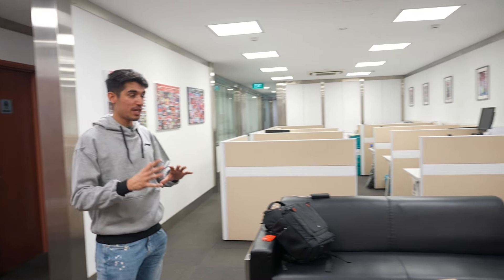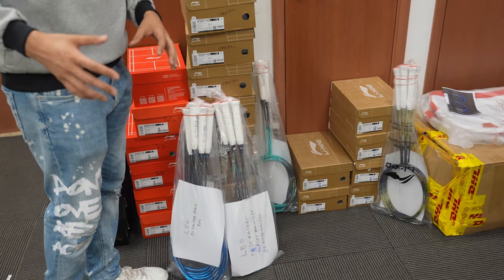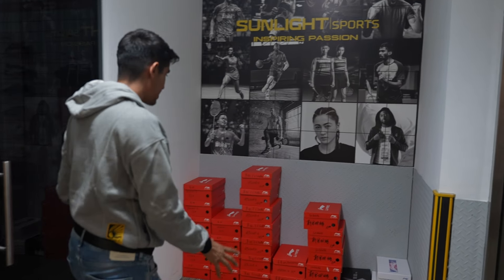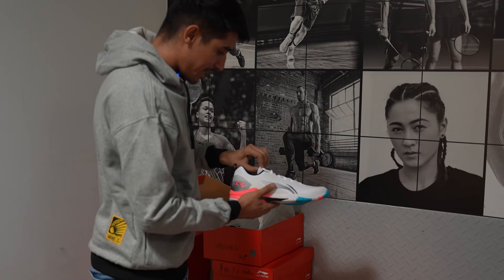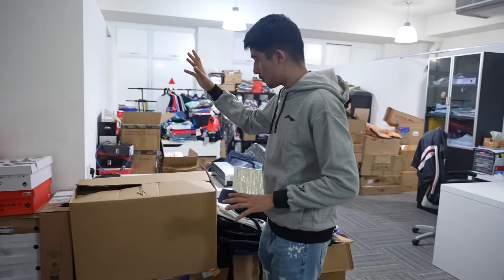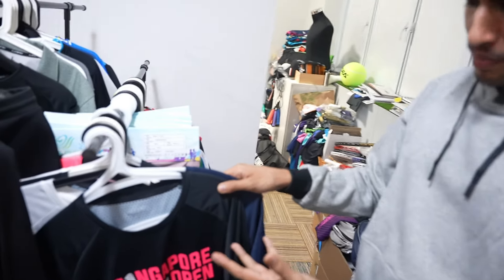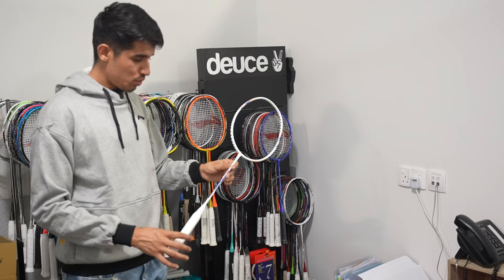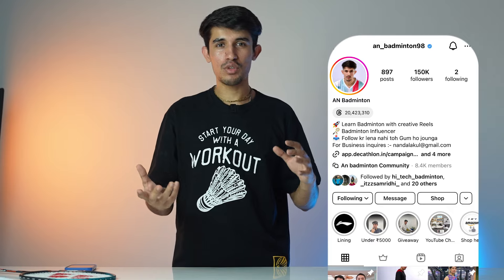What's inside Li-ning warehouse | PV sindhu racket and shoes ( Customized ) ?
Personally i saw all rackets and shoes of top players like PV sindhu , Anthony ginting , jonathan christie and other too.
It was overall a great experience watching inside work flow of lining sunlight sports .

RACKETS

Best Rackets of lining under ₹10,000 .

1. Astrox 100zz
2. Astrox 88D pro
3. Nanoflare 1000z
4.Nanoflare 800 pro
5. Astrox 77 pro

Limited edition kitbags of Yonex
1.3 Zipper Pro kitbag
2. Championship Zipper kitbag
3.Yonex 2 zipper

Yonex Bag pack

1.)

2.) Yonex SHB 39 EX

Infinity pro hundred Badminton shoes :- Infinity Pro | The Hundred Store

Top 10 Rackets Under ₹1500
· Tanso Arashi 1.0
· Hundred Viper 900 Atk
· Young 19 passion extreme
· Tanso Katana
· Young Fury 9
· Rock 88
· Amazon Racket
· Yonex Racket
· Lining Racket
· Apacs Racket

Hi guys I hope you like this video , if you have any doubt please ask me comments section .

1. Kunlavut Vididsran
2. Viktor Axelsen 100zz
3. Viktor Axelsen Duora Z strike
4. Astrox next stage

Feather
Yonex As2
Lining A2
Victor Champion No.1

Best Grip
Super Grip (6 grip pack )
1 Super Grip

best string for badminton racket ?
most expensive lining racket
p.v. sindhu best tick shots
how to choose the best string tension for badminton racket ?
best attacking badminton racket under 1500
best li ning badminton racket 2021
costliest badminton racket in india
li ning badminton shoes
li ning badminton racket
p.v. sindhu playing badminton at court
how it's made racket badminton
li ning shoes badminton
badminton tips and tricks
badminton racket string